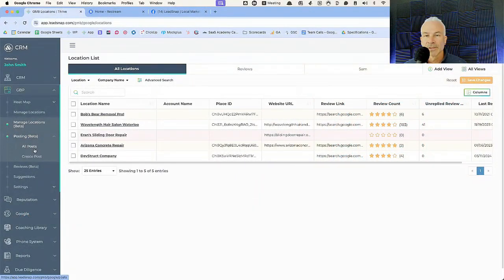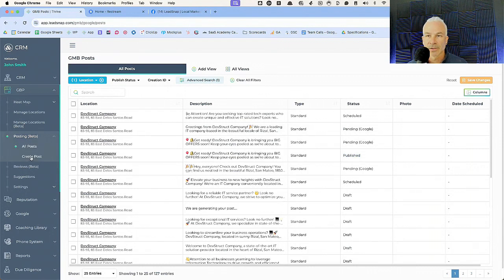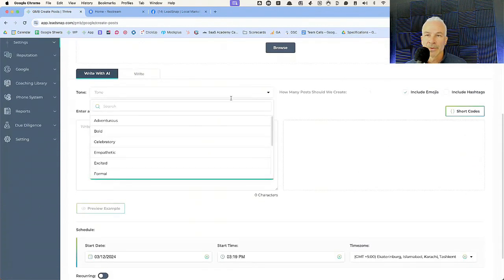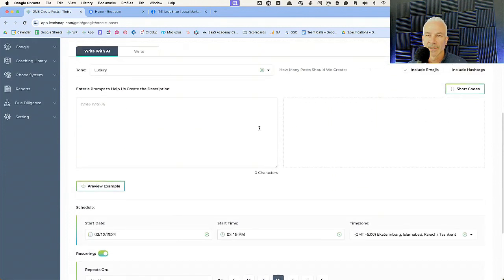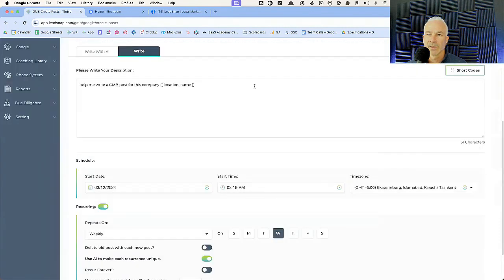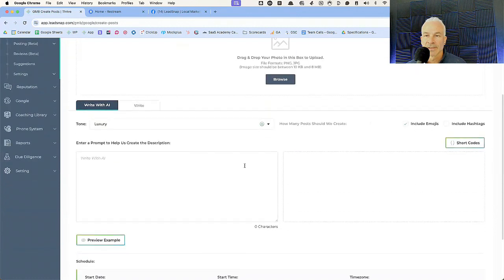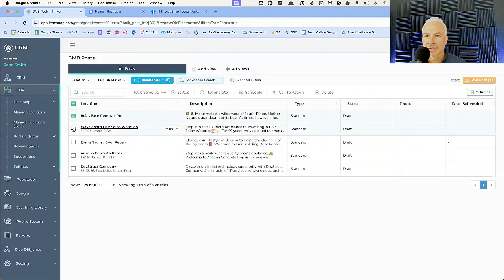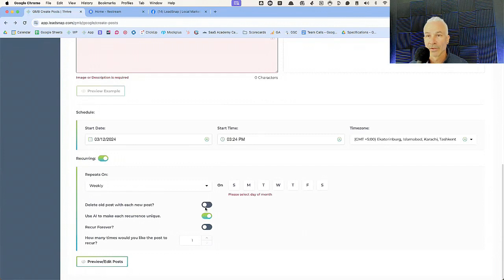Google Maps AI Posting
Google Maps AI Posting is the cutting-edge of Google Business Profile Management!

Scale your agency by eliminating wasted time and resources by deploying AI to do the grunt work for you.

LeadSnap offers a suite of powerful tools for the lead generation and SEO industry to streamline and create efficiencies to scale the model to 7 figures and beyond.

Lead Generation is a phenomenal business model that uses free organic traffic for local business owners to help them grow their companies. You can work from anywhere you have wifi!

We teach you the business model and give you the roadmap that we've used scale and run and 7 figure agency. We give you everything we've learned so you can use the info to build the business of your dreams.

Join our free private Facebook group covering every topic related to the business model, ask questions, and recieve specific guidance along the way.

If you're interested in checking out the software, click the link below for a special 7-day trial offer!

We look forward to seeing you in the Facebook group and watching you grow the digital marketing business of your dreams!